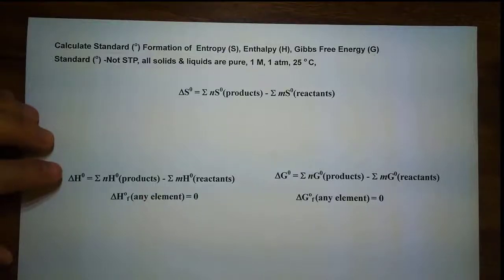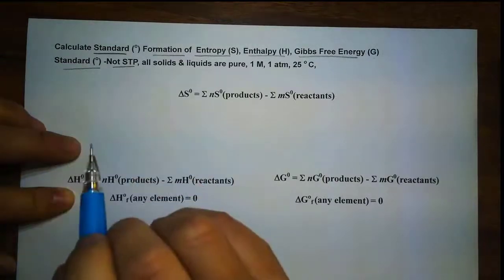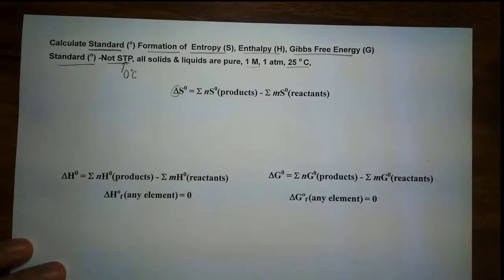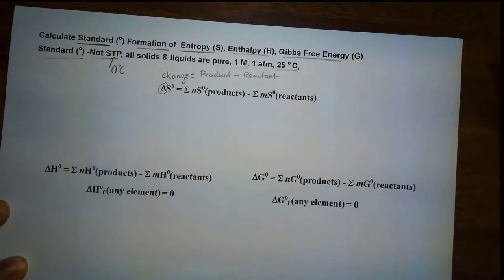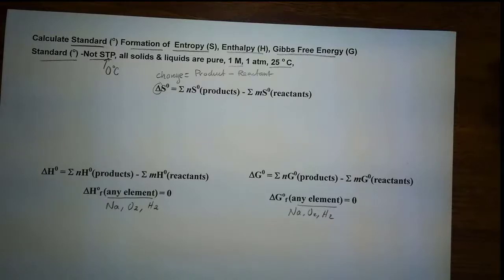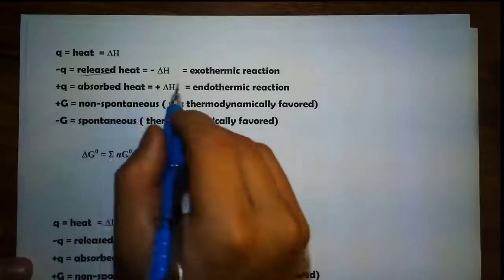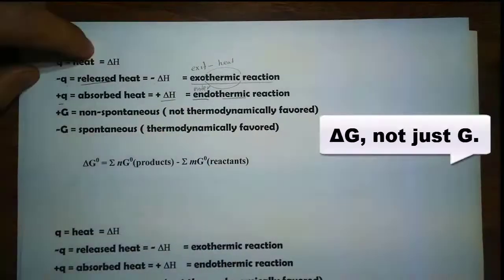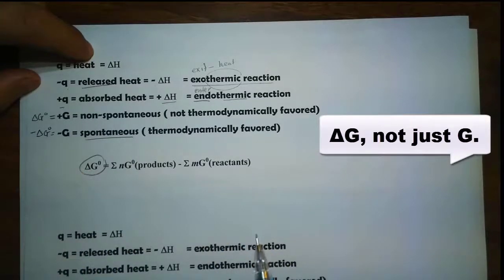Calculate standard formation